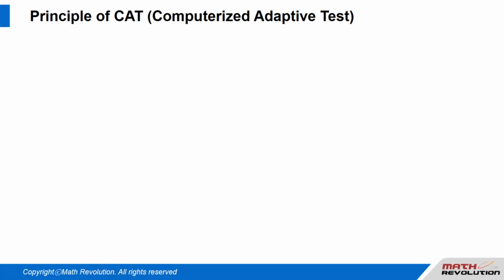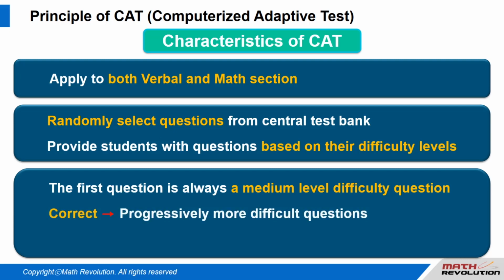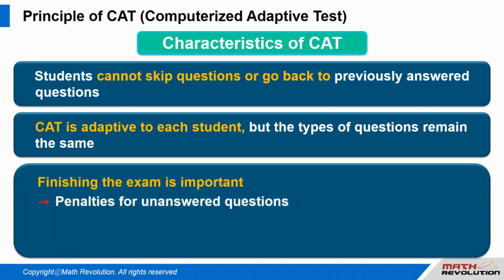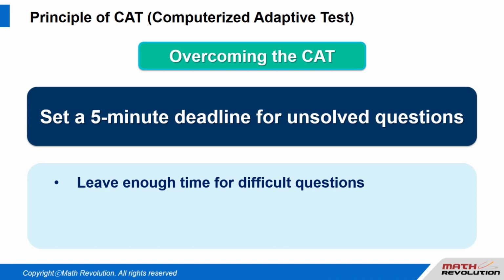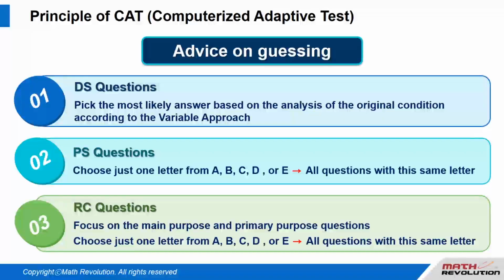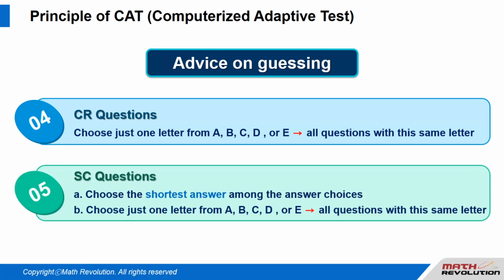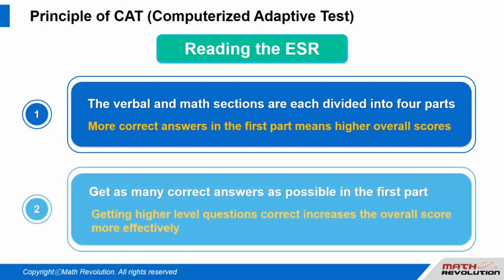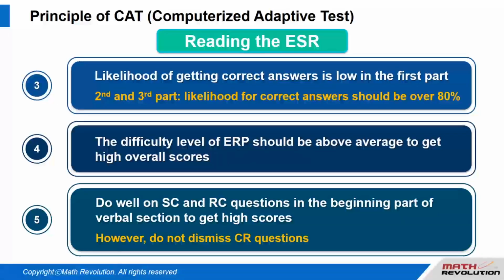A2. Principles of CAT (Computerized Adaptive Test)